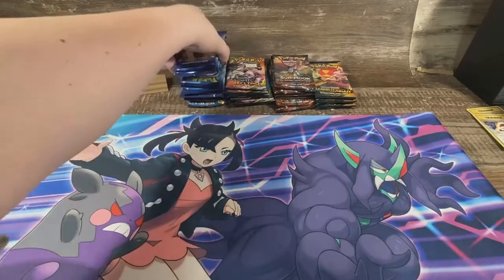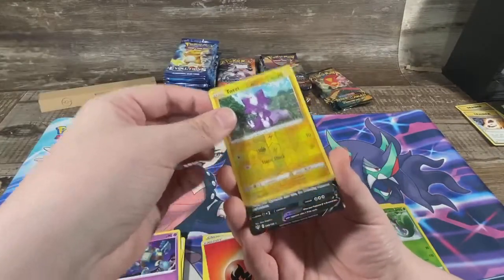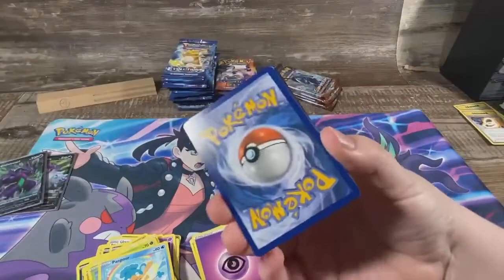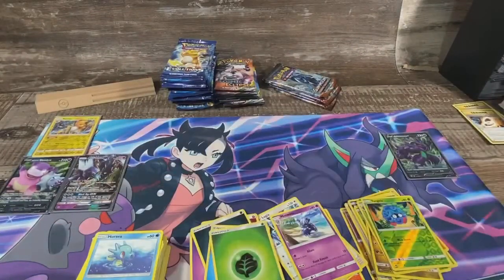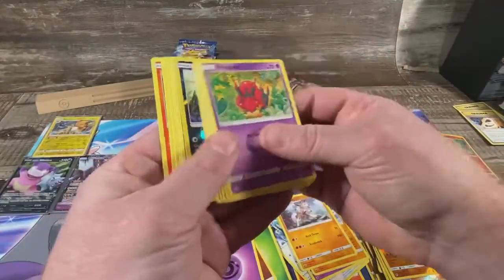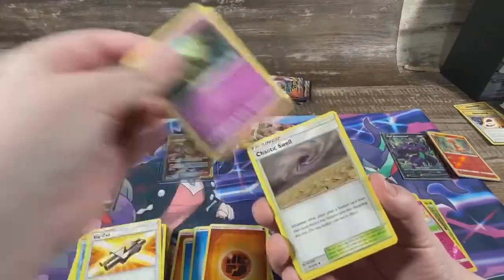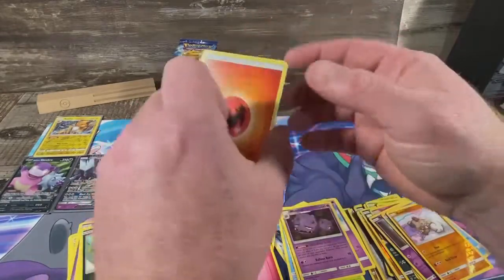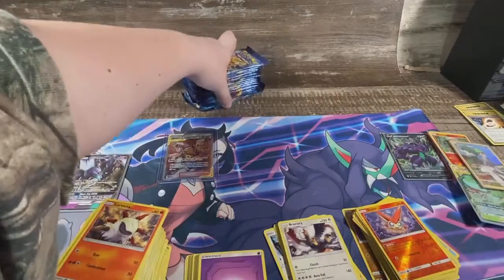Hunting for Charizards! opening evolutions, darkness ablaze, cosmic eclipse, and burning shadows.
Hunting for a Charizard! can we pull one?

Doing a Shining Fates ETB giveaway on Instagram once we hit 600 Instagram followers and 200 Subscribers on YouTube. Link below if you wanna enter!